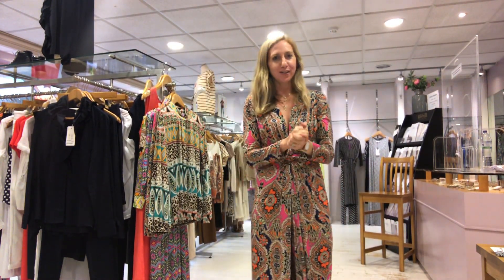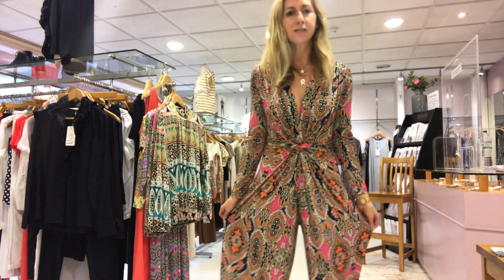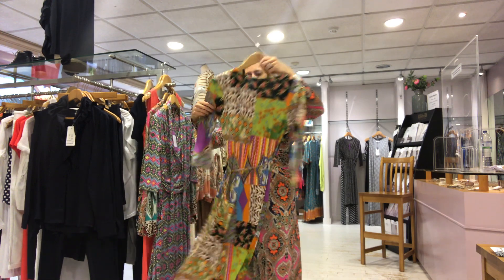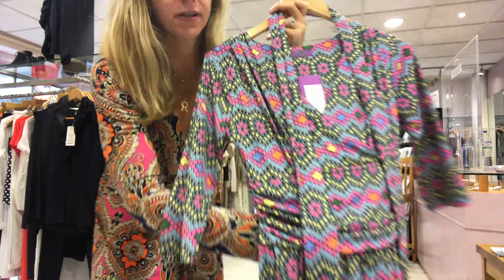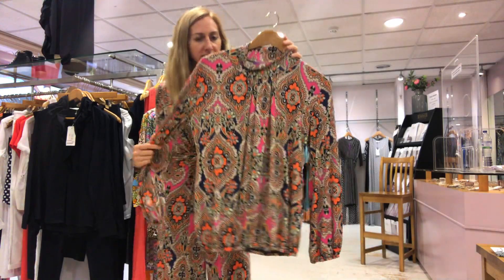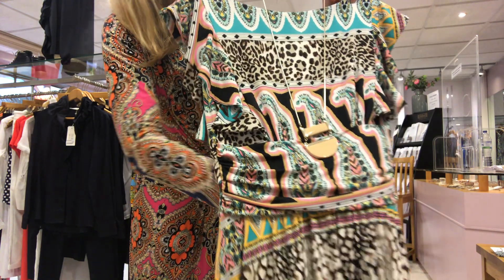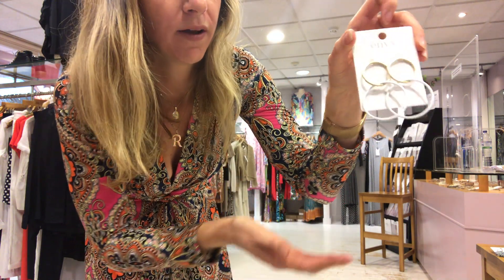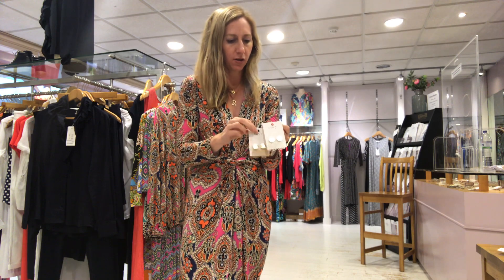Fab Onjenu Part 2!